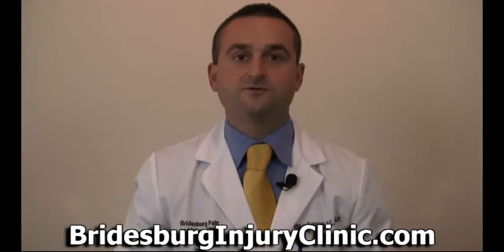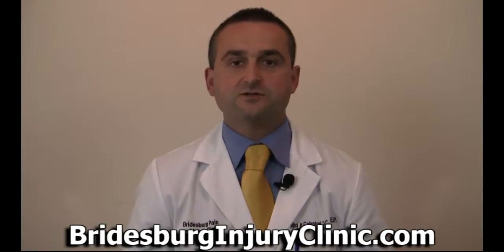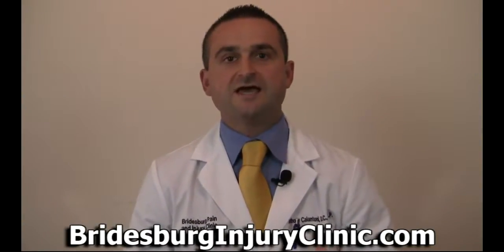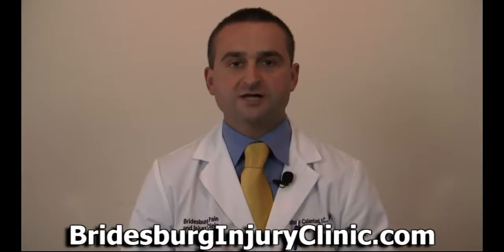Disc Bulge Doctor Bridesburg Pennsylvania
Chiropractors Bridesburg Pennsylvania Dr. Anthony Calantoni.

Bridesburg Injury Clinic
2644 Lefevre Street